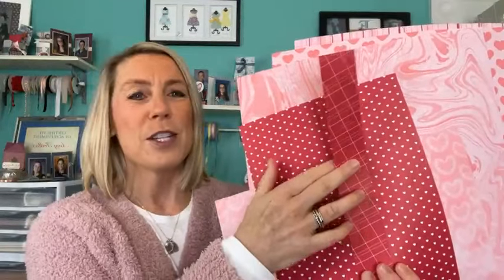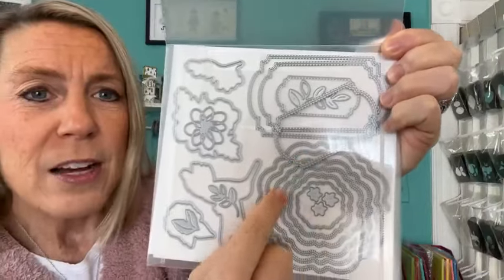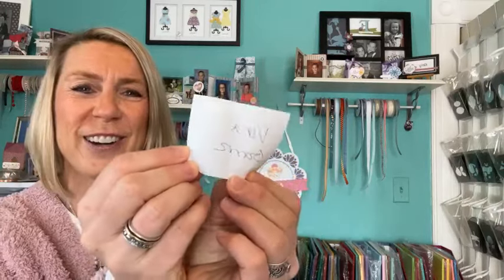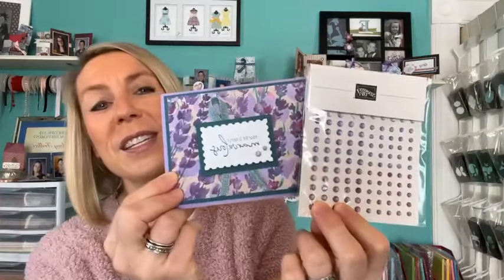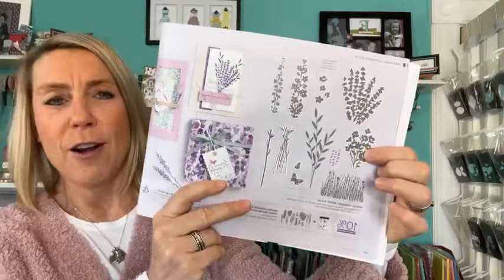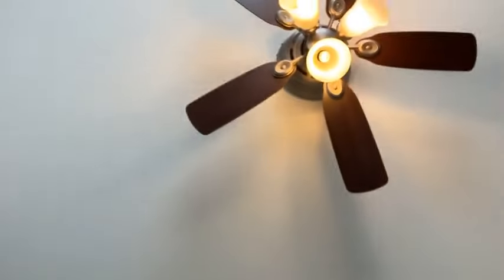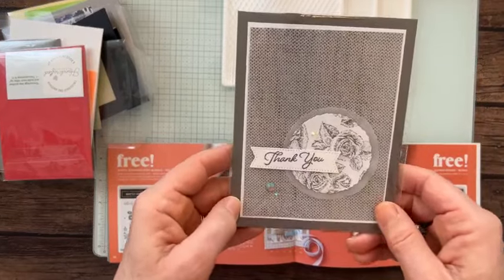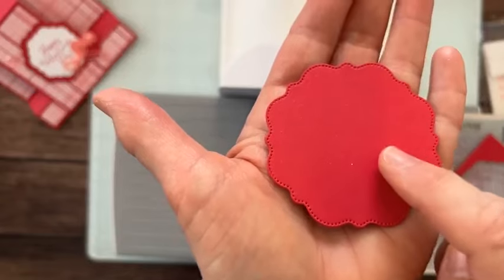THE MOST ADORED (SALE-A-BRATN) DSP & THOUGHTFUL EXPRESSIONS DIES TODAY ON FB LIVE – January 19, 2024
This is a recording of my Facebook Live demo (or, as we like to call it. Frillici Friday!!) on January 19, 2024.

This week, I demo'd 2 fun projects featuring the Most Adored Sale-a-Bration Designer Series Paper & Thoughtful Expressions Dies (and. gave you lots of other great info, too)!

You can get all of the product details, dimensions and item codes

and... we drew for the WINNERS OF THE PAINTED LAVENDER STAMP SET & RAINBOW ADHESIVE-BACKED DOTS!! Wow!!! What a great day!!

AS A THANK YOU FOR EVERY ORDER OVER $50 (make sure to use host code HTWVGQR9), you receive the projects I demo’d today and a CHANCE TO WIN the Meandering Meadow Designer Series Paper!!

AND. A FREE SALE-A-BRATION CHOICE!

Interested in joining my team?    ***Why pay full price when you can get a discount on all your future purchases from Stampin' Up! once you purchase the $99 starter kit!  Pick $125 and get the Stampin' Glass Mat Studio OR an additional $30 in Free Product now thru February 29!!

xoxo, Amy